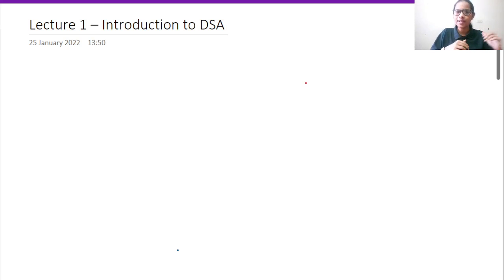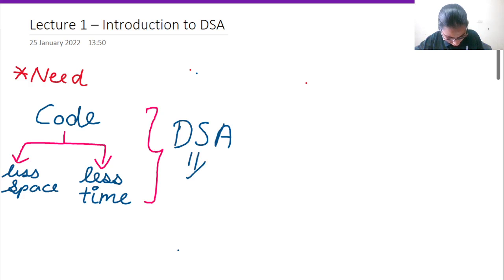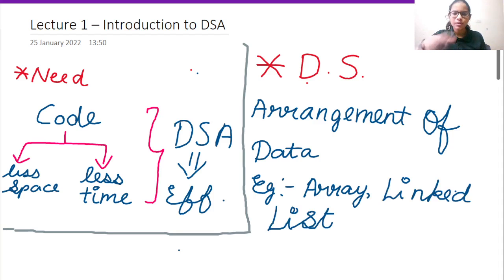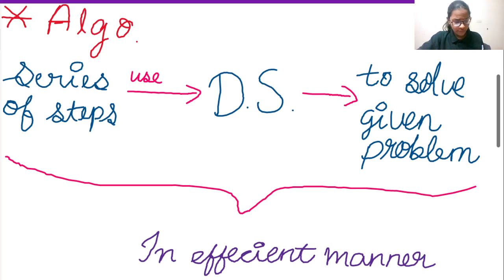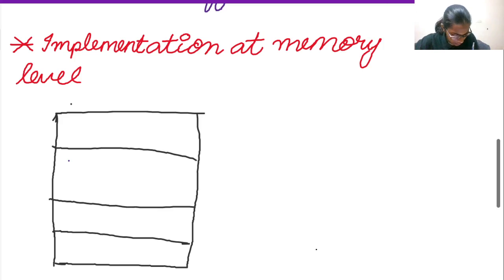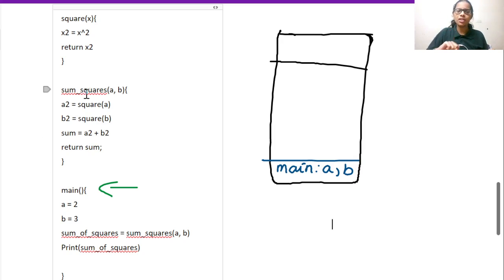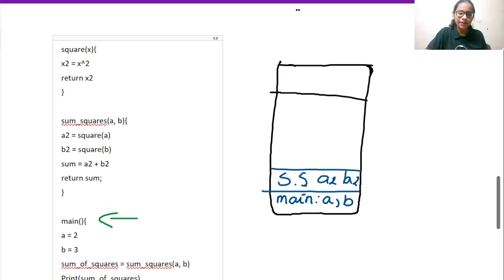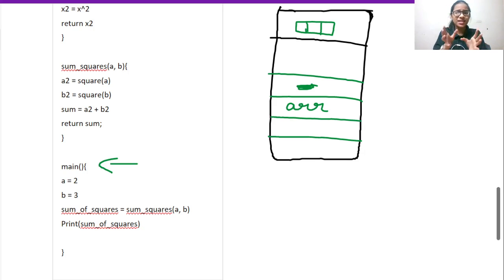Data Structures and Algorithms | Lecture 1 | Introduction to Data Structure and Algorithm